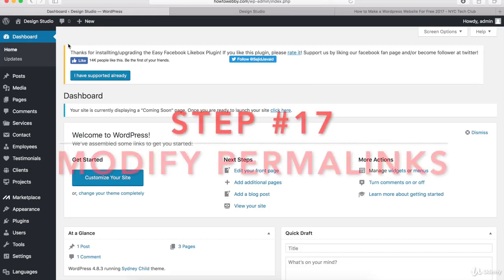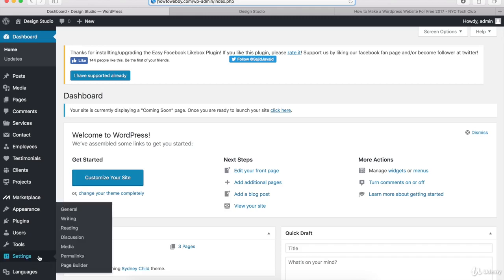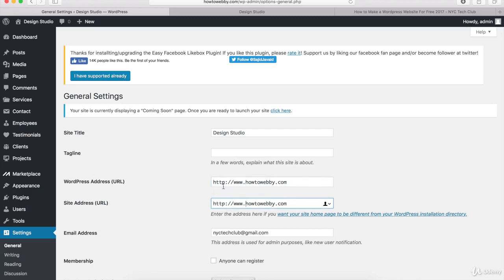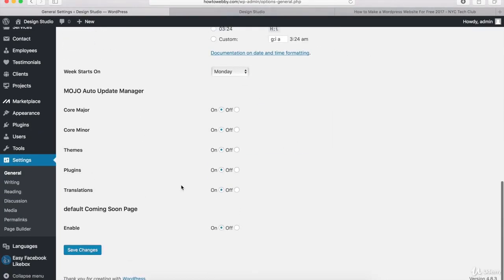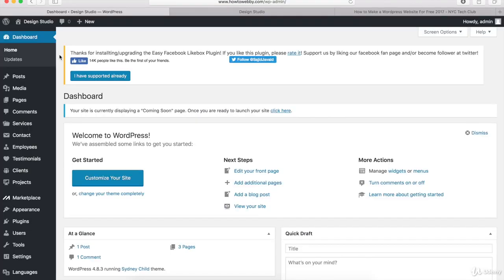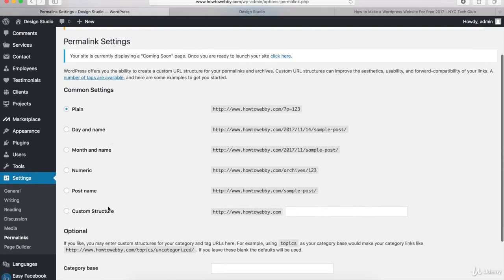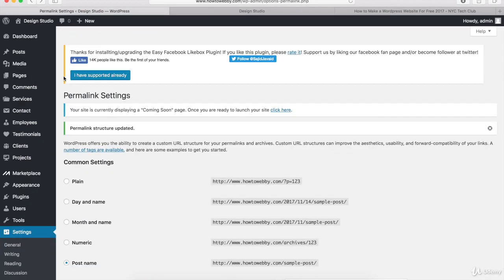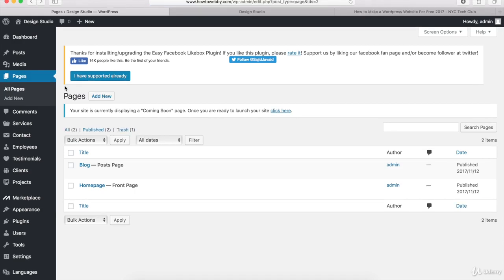Modify Permalinks (wordpress for beginners 2020)